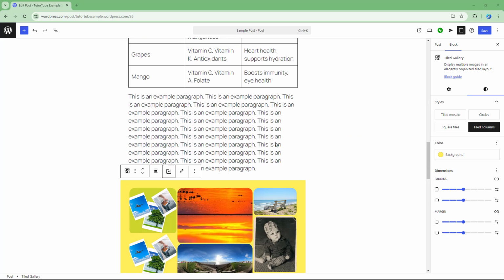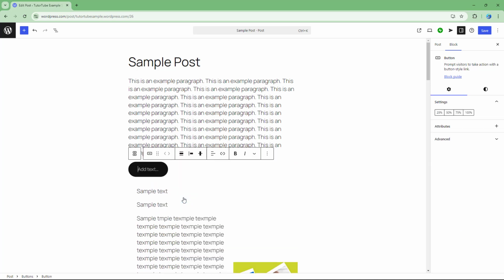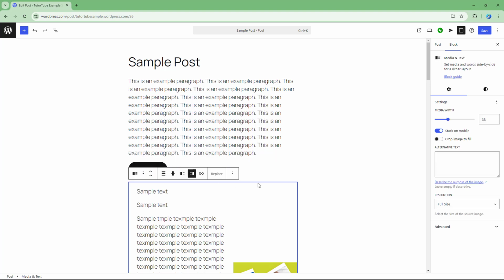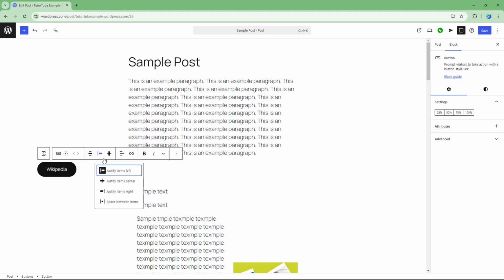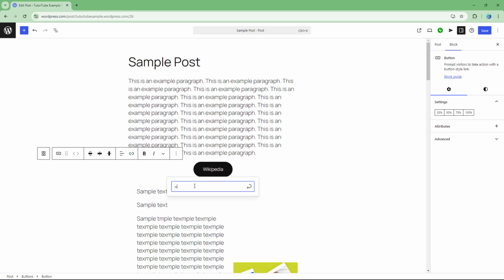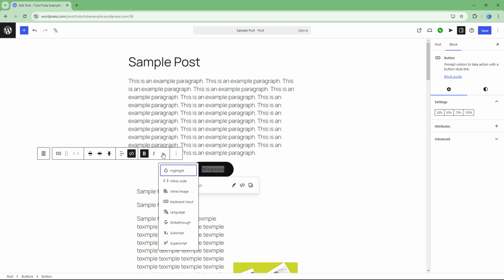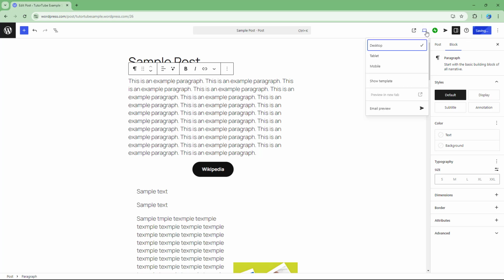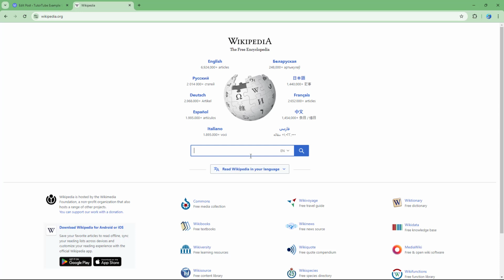Wordpress.com - Lesson 58 - Buttons Block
In this tutorial, we will be discussing about Buttons Block in Wordpress.com